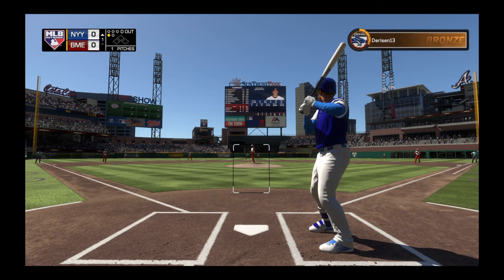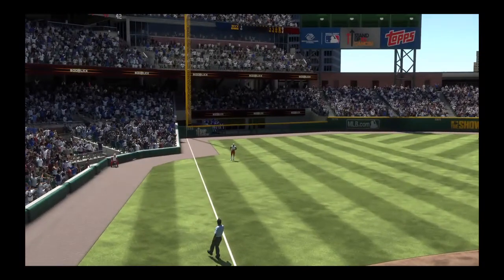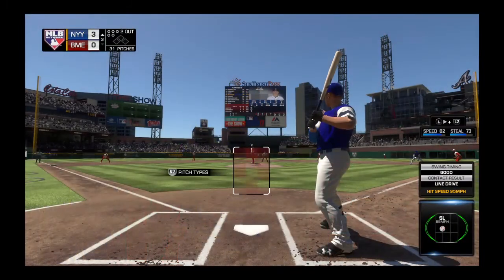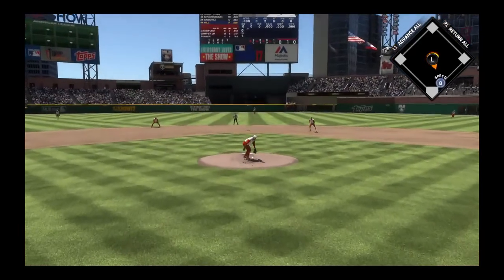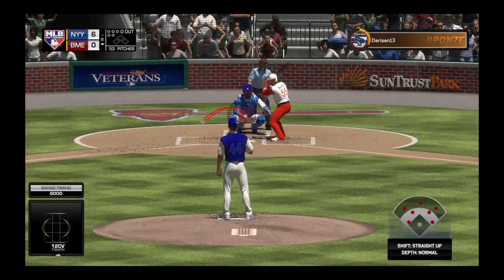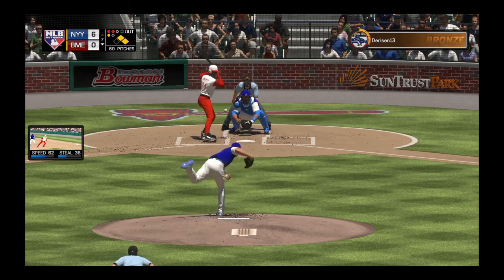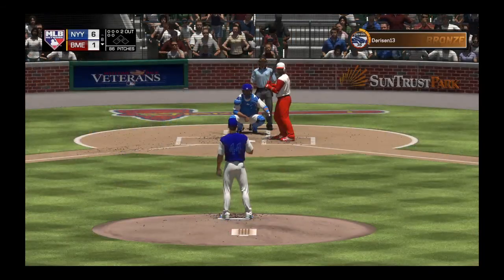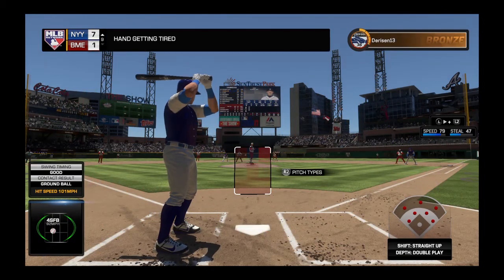Ranked Seasons Mlb the show 17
Diamond Dynasty and RTTS gameplay daily.